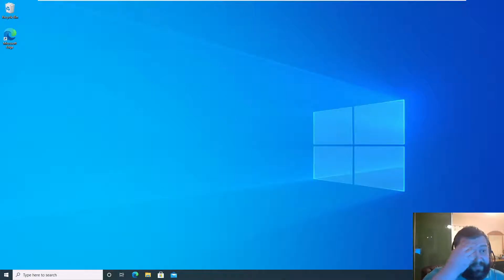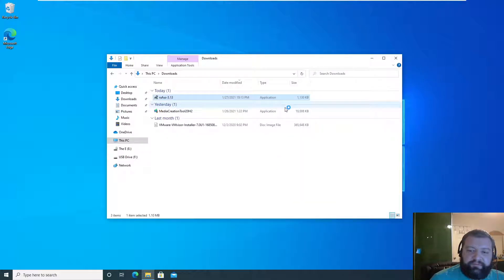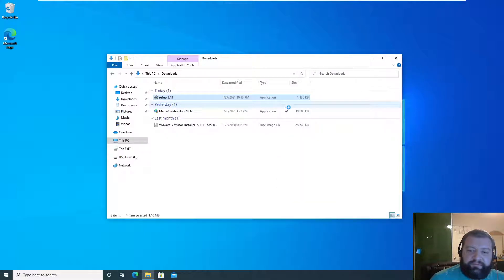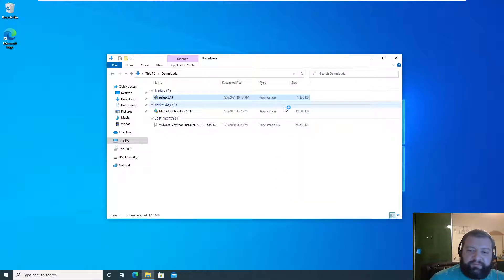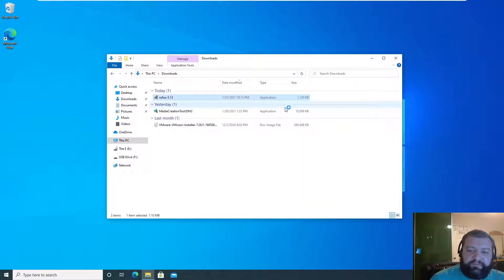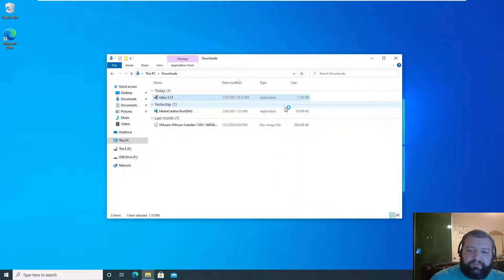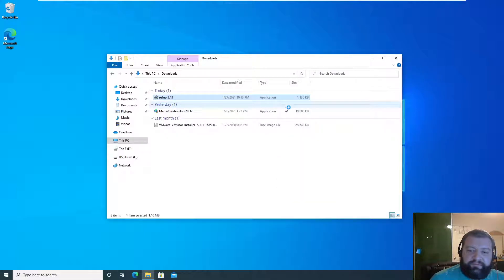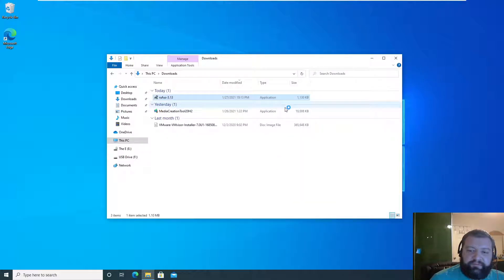How To Install VMWare ESXi 7.0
In this video I demonstrate how to create a USB Flash Drive Installer for VMware ESXi 7.0 and configure basic network settings.